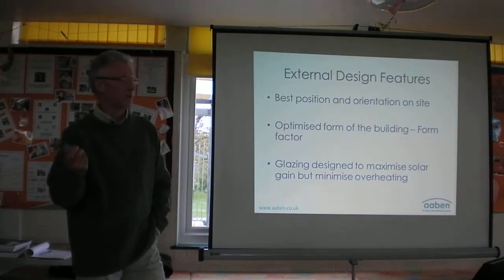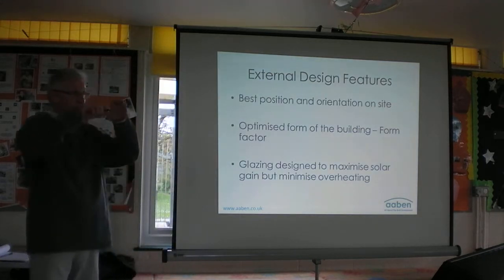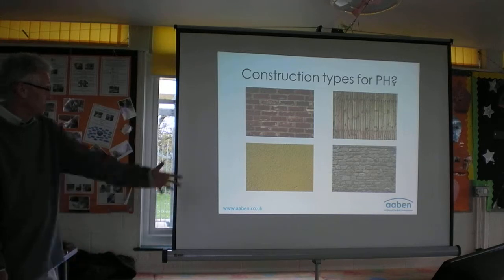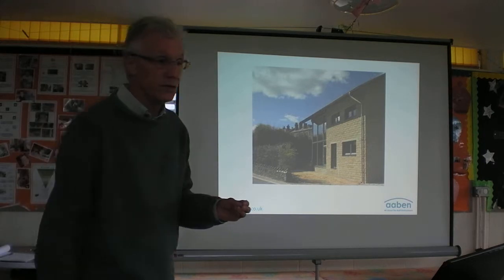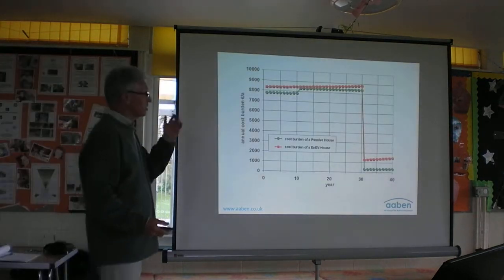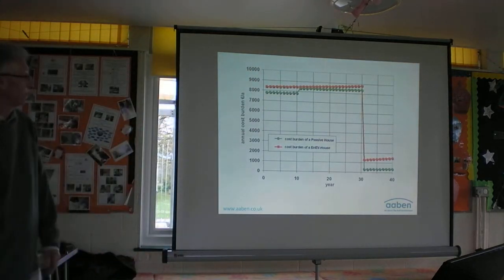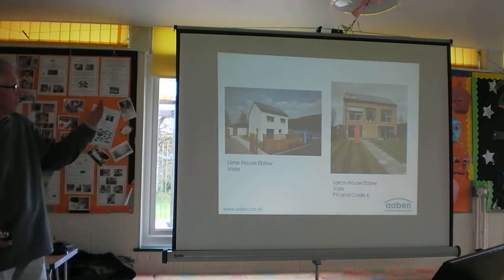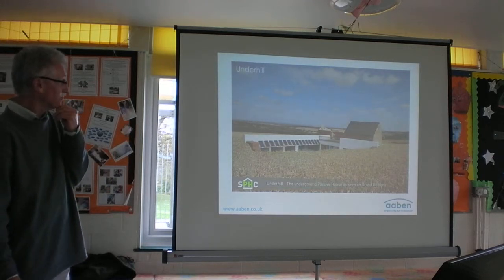Passivhaus - Part 2 (Design workshop - 18 May 2013 - Video 6)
Second part of Phil Neve's explanation of Passivehaus.

Thanks to Phil Neve for his presentation.